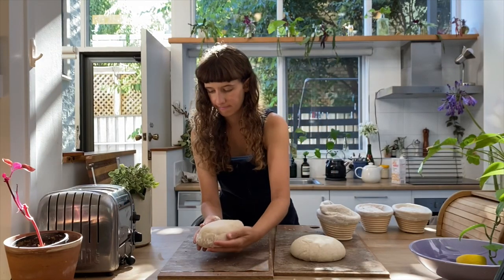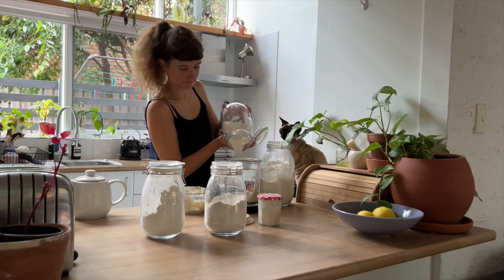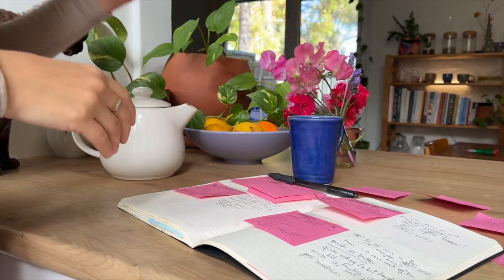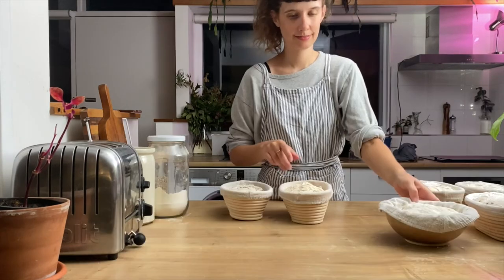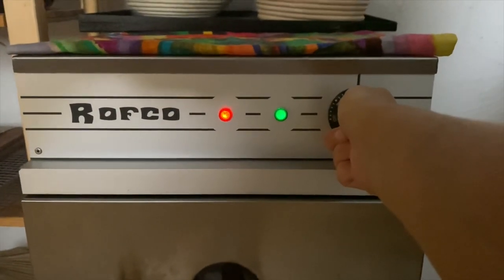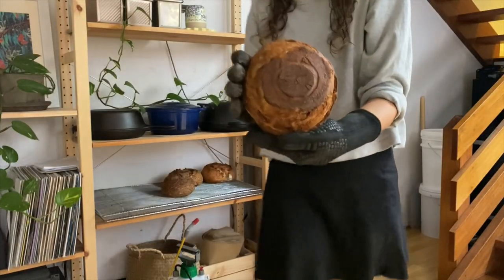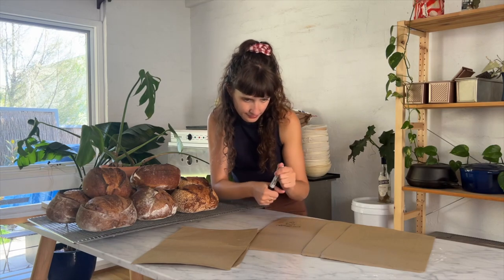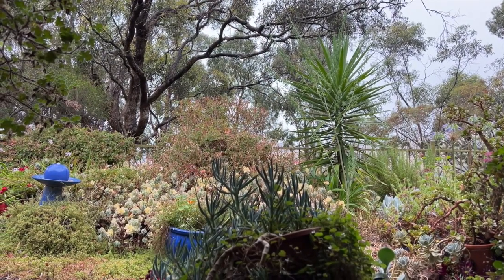How do you bake lots of bread when you work & are super busy?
How I bake lots of bread each weekend so me and my friends and fam have bread all week while we’re busy working.

If you wanna learn more about how to make the most delish sourdough bread without it being stressful or complicated, my book, Live Laugh Loaf is for you!

It’s available as an ebook

You’ll find beginners recipes for making a starter and your first loaf on my site too! And some troubleshooting tips for common questions 💗💗💗

I just wanna help you make good bread ✨✨🍞🍞